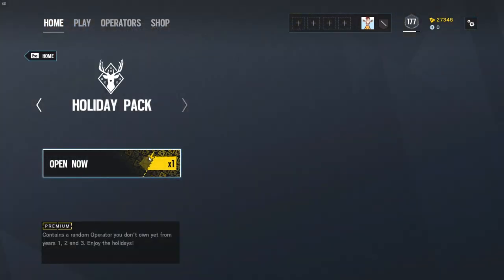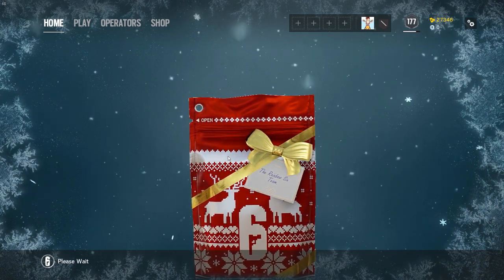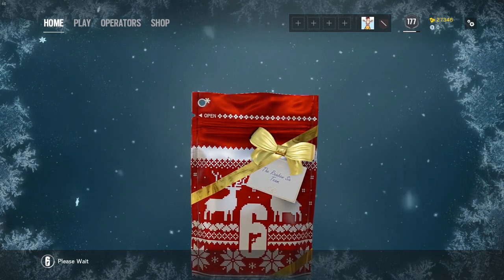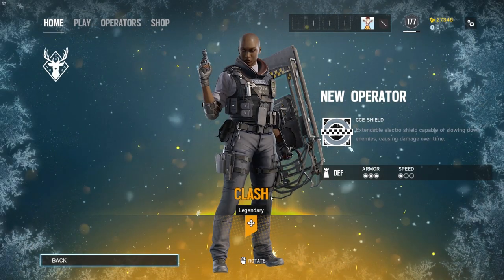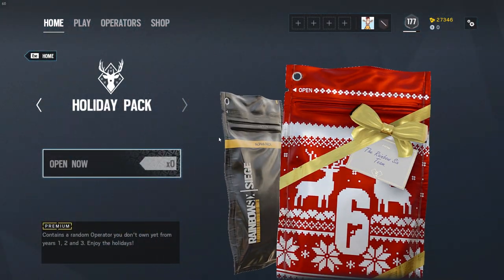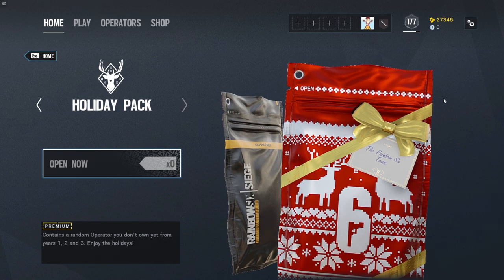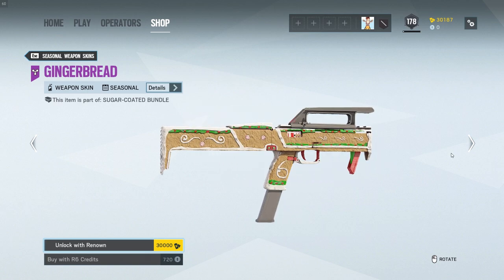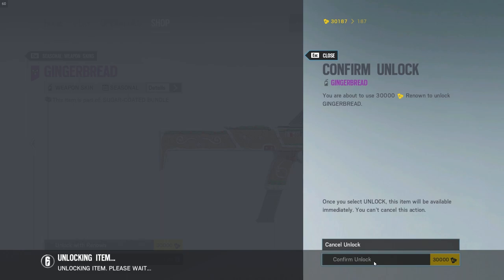Rainbow Six Siege Holiday Pack + Epic weapon Skin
Current Season: Operation Wind Bastion

Info: Tom Clancy's Rainbow Six Siege is a tactical shooter video game developed by Ubisoft Montreal and published by Ubisoft. It was released worldwide for Microsoft Windows, PlayStation 4, and Xbox One on December 1, 2015. The game puts heavy emphasis on environmental destruction and cooperation between players.